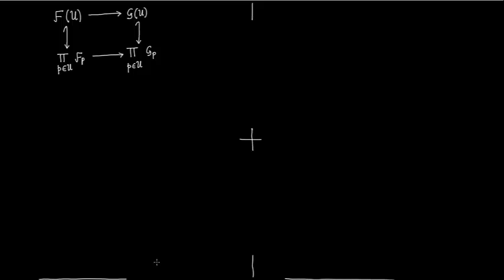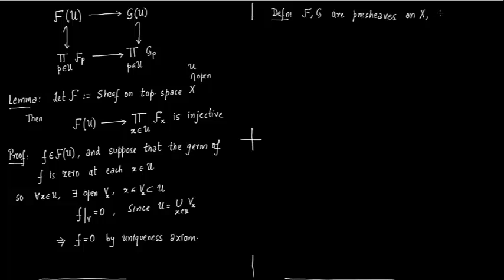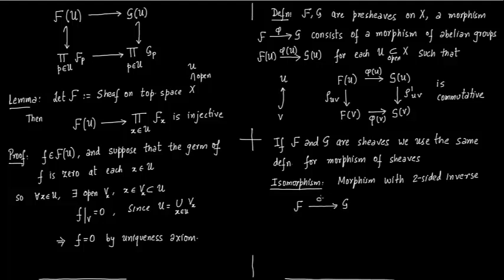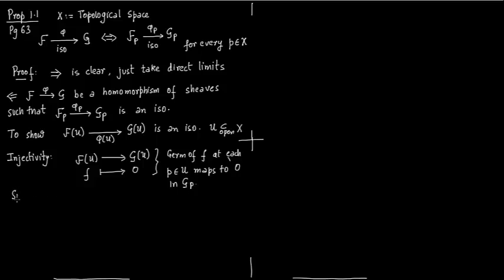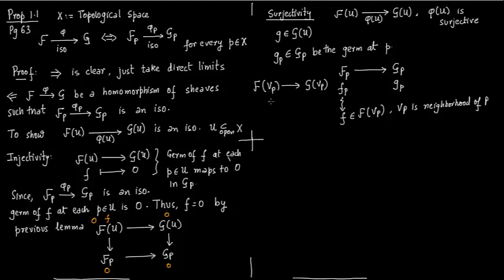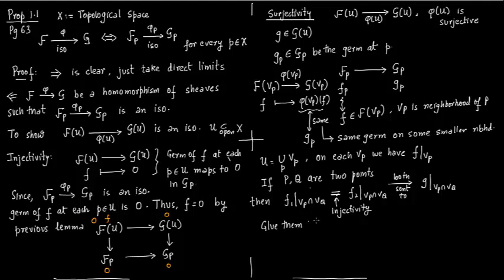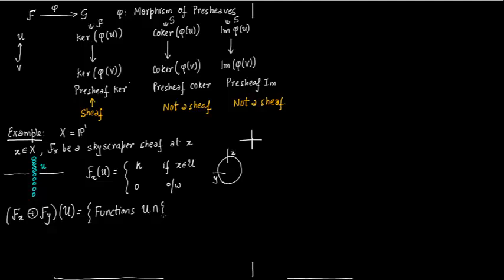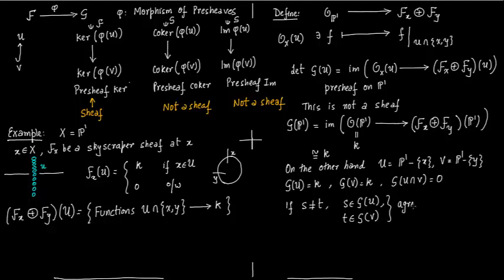Sheaves and Stalks 2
Relationship between sheaves and stalks